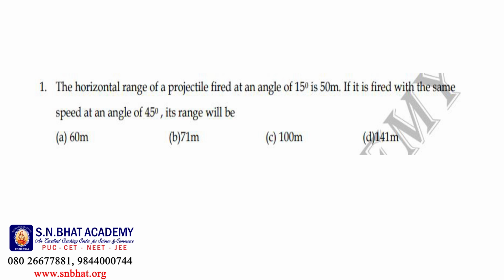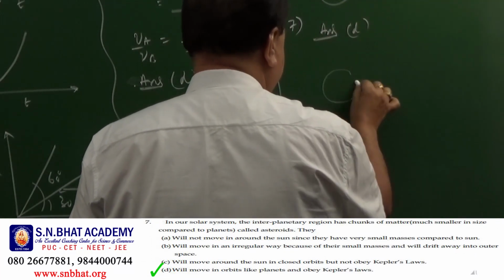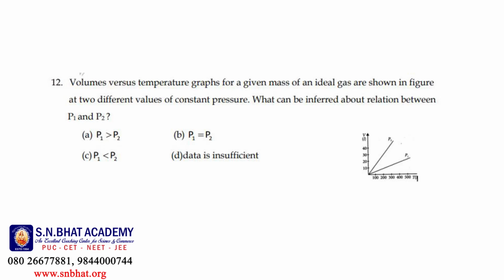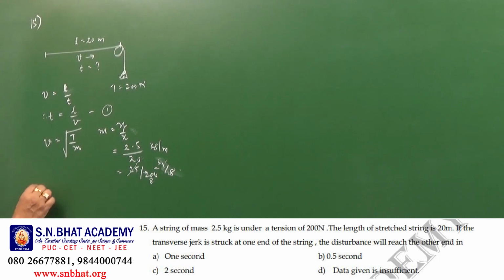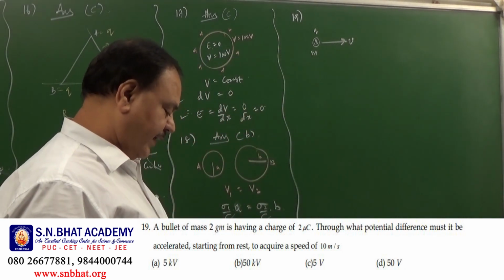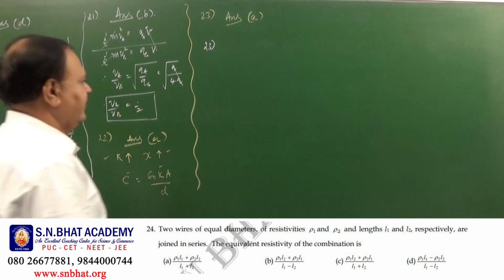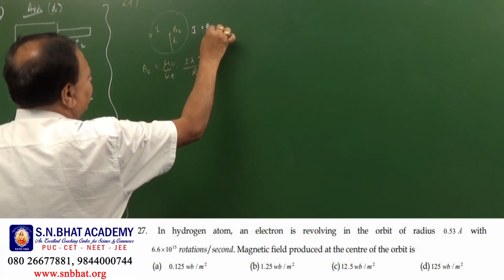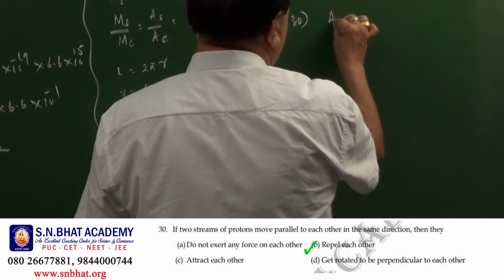CET Mock 4 Physics Part 1 By SN Bhat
About S  N Bhat Academy : Our Academy has excellent academic pedigree record. Students from various colleges have taken coaching from our academy and have secured high percentage in both PU and CET Exam.

Course Offered : Physics , Chemistry, Maths, Biology , Neet, CET, K-CET, JEE.